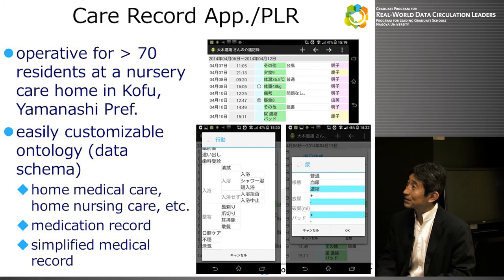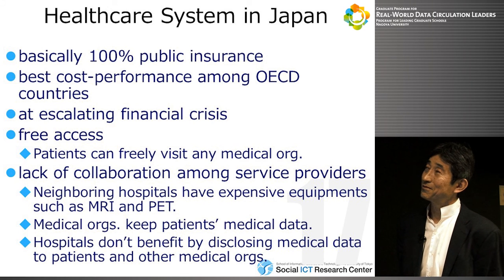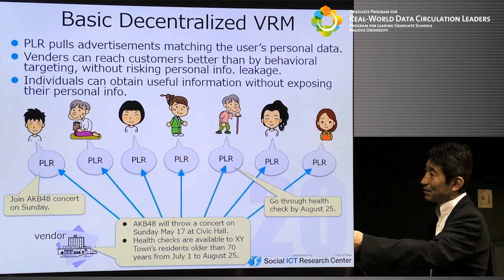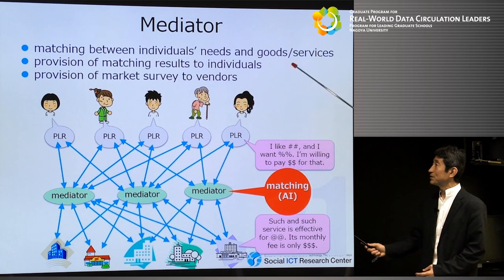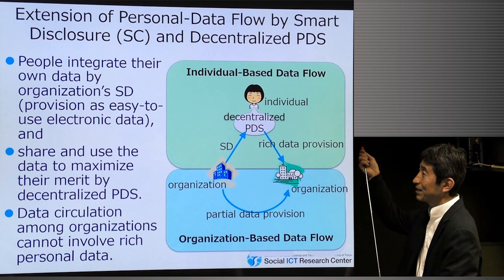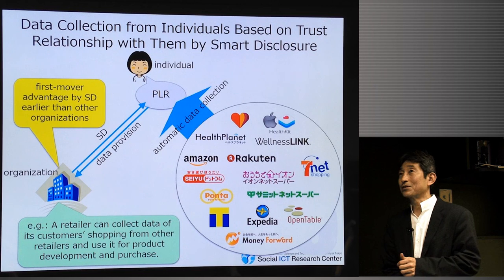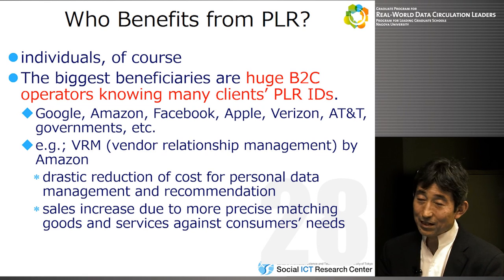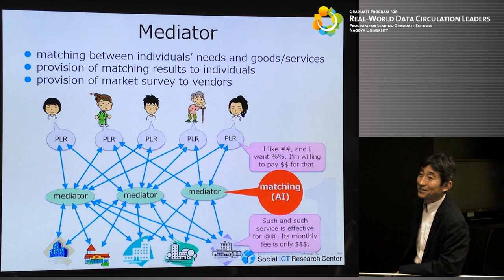Distributed Big Data Part2(Koith Hashida,2016/2/25)